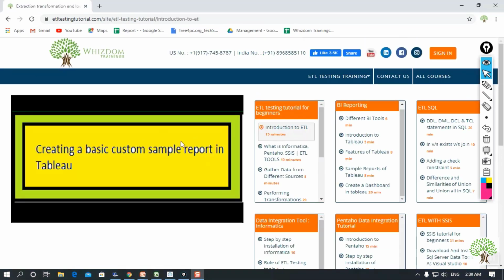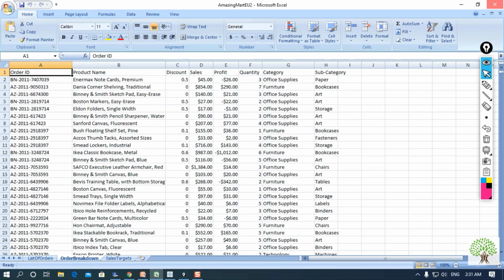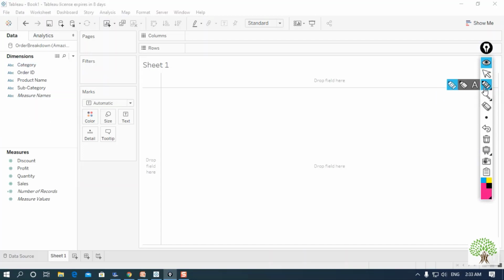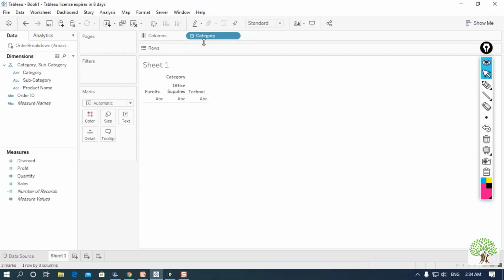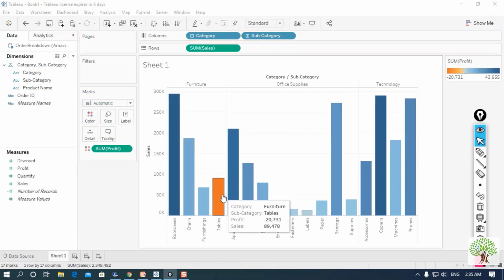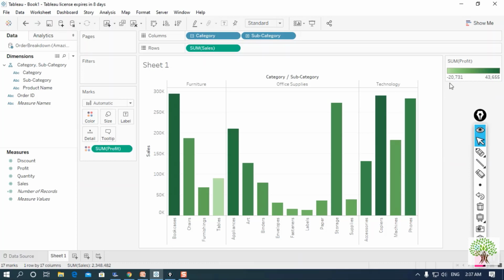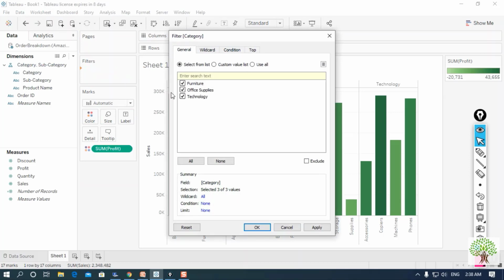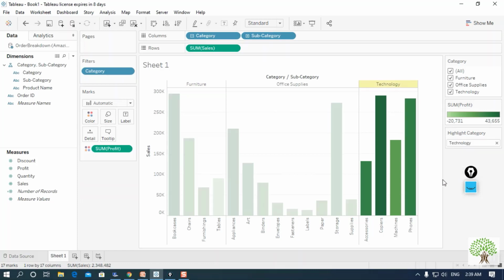Sample Reports In Tableau | ETL Testing Tutorial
This video uses sample data to walk through how to create basic views and explore you data. It shows how your view of data in Tableau evolves through your process of exploration. In the worksheet, the columns from your data source are shown as fields on the left side in the Data pane. The Data pane contains a variety of different kinds of fields; for now the most important ones are dimensions and measures. Dimensions typically hold categorical data such as product types and dates, while measures hold numeric data such as sales and profit.